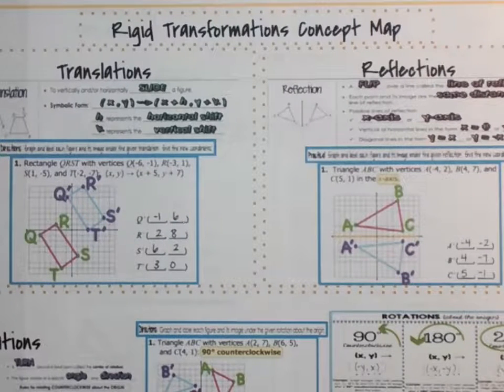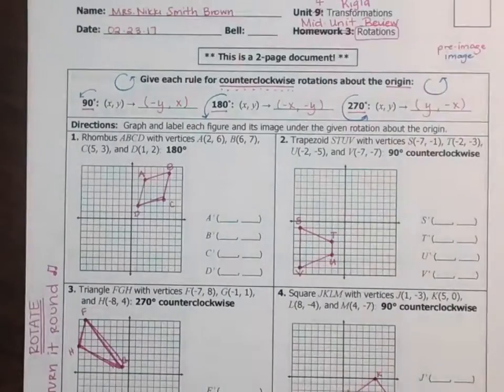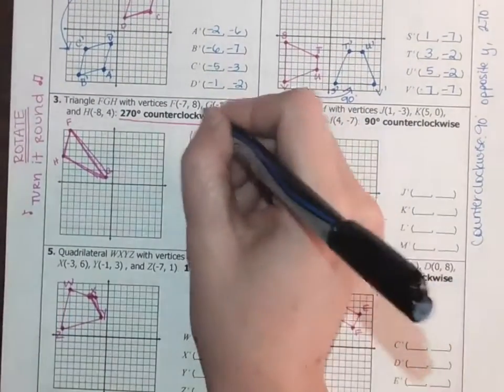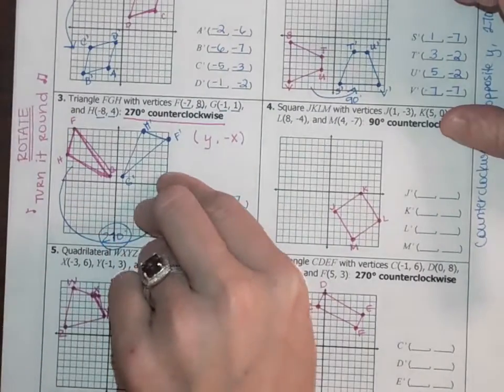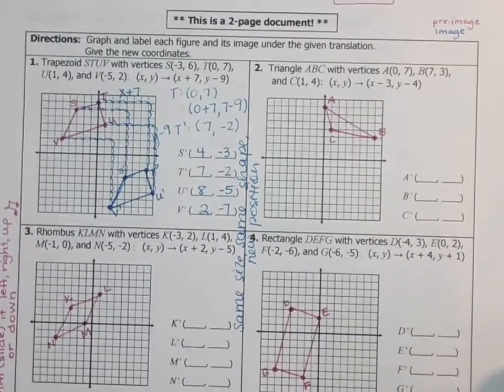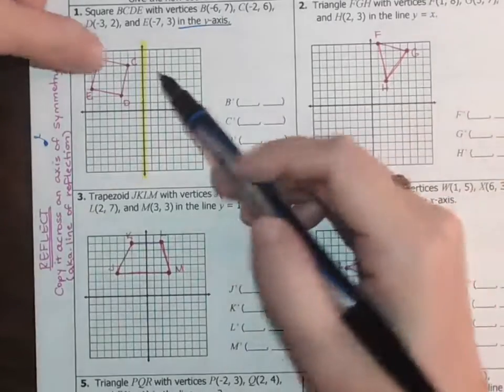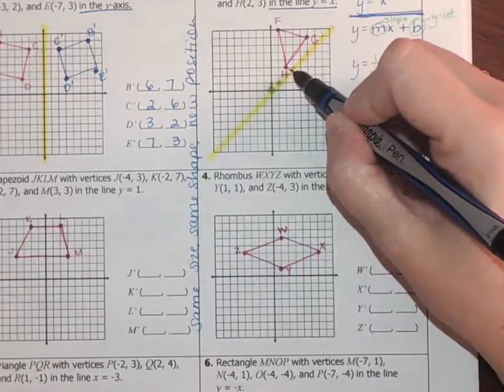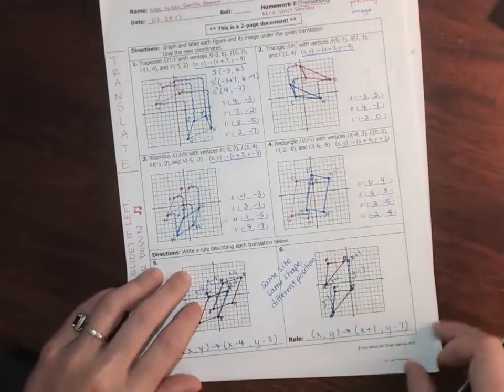Transformations Mid Unit Review 02 23 17